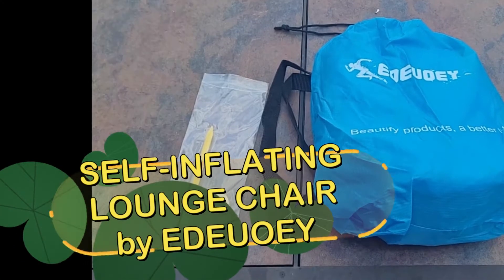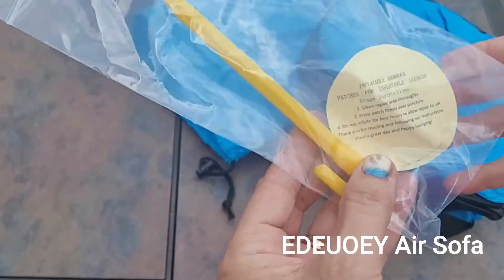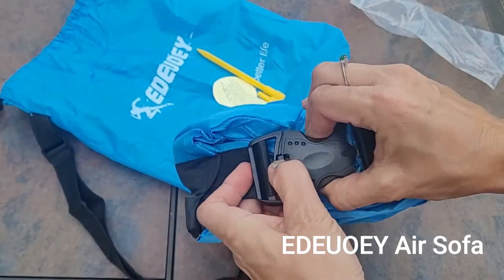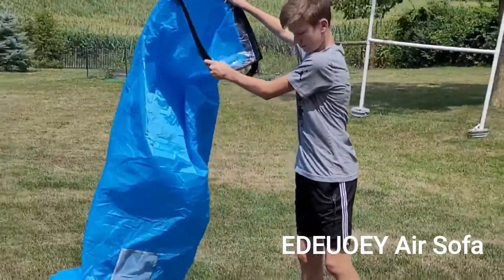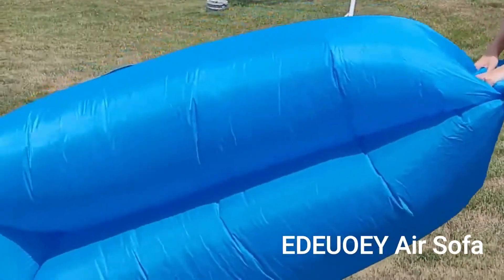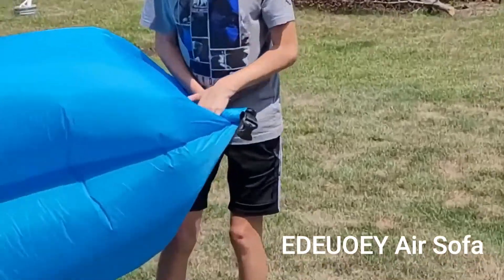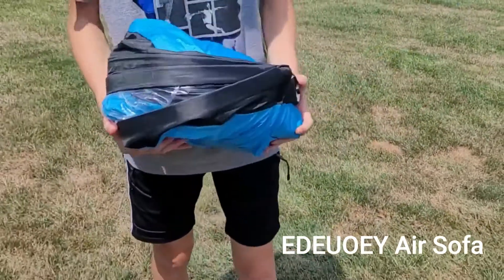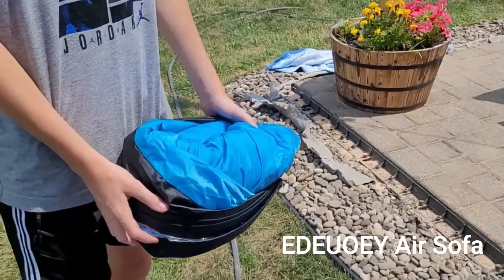EDEUOEY Inflatable Lounger Air Sofa: Waterproof Beach Travel Outdoor Recliner Gift Filled Sleeping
EDEUOEY Inflatable Lounger Air Sofa: Waterproof Beach Travel Outdoor Recliner Gift Filled Sleeping Accessories Blow Up Pouch Wind Inflatbale Bag Blowup Natures Hammock Folding Chair Camping Couch

Description
Material Fabric
Brand EDEUOEY
Water Resistance Level Waterproof
Weight Limit 3.24 Pounds
【Easy to Inflate 】: Inflatable lazy air sofa! Inflatable quickly, no pump required, only 2 scoops of air. Please inflate under high wind conditions. If it is outdoors, simply open the mouth of the lounger to the wind and inflate it. If the wind is small or you are at home, use a fan to fill it up. Tip: You need to close the sleeve opening to capture the air and keep your mouth closed, repeating 2-3 times until the air sofa is fulled. Then roll both sides down and fasten.
【 Unique Headrest, Side Sockets and 2 Air Chamber Design】: The well-designed ergonomic headrest cools your neck when you need to sleep.The air sofa is equipped with a compression bag for you to carry around; 2 spacious mesh bag for sunglasses or iPad; 1 elastic band for beer bottles; 1 floor nails for fixed inflatable sofas. With its ultra-portable design, its versatility gives you the ultimate in comfort; With 2 air chambers, which can be independently supported to avoid deformation.
【210T, 3 Season Nylon Waterproof and Tear Resistant】: The inflable sofa fabric is made of high-density waterproof 210T ripstop nylon, which is lightweight and small enough to support 400 lbs. Can withstand a variety of terrain, including sand, grass, snow, water and even gravel, suitable for field travel. The inner bag is made of high-quality polyester fiber and high-strength PE material. After thousands of safety tests, it is durable. Professional leak-proof technology ensures no air leaks.
【Easy to Carry, Suitable for Beaches and Camping】:The air sofa inflatable size: 78.7"x 35.4" x 19.7", folding size: 11.8" x 7.9"x 3.2", easy to carry. This inflatable air sofa provides stability throughout the body even under strong winds. Whether you are on the beach, by the pool, camping, outdoor barbecue, intoxicated at the music festival, picnic with friends or reading in the backyard, its versatility makes it an ideal camper accessory for your holiday, RV or travel.
【Quality Check, 6 Months Return and Exchange Service】: We will inspect all air sofas, bags and other accessories before shipment to ensure that the quality of the products received by each customer is good. If you have any dissatisfaction with our air sofa within 6 months, we provide 6 months of unreasonable return and exchange service to reduce your shopping risk.

From everyday items that you can't live without to the latest tech gear.  Here at M.R.REVIEWS we love Gadgets and Tech.

We are a just starting out channel and hope to do a review for your products.  We are hoping to be a fun, entertaining & never boring.

M.R.Reviews takes the newest products on the market and does a descriptive and honest review.

With all the electronics and new tech and home products that are out there, sometimes watching a video review on the new products helps you understand them better. That's what this channel is about.

*See how the new products work.
*See how to set up the new products.
*Watch a demonstration of different products.
*Stay in the know and be informed about how to make your life easier.

Do you have a product you'd like to see a review on? Drop us a comment and let us know which products you'd like to see a video about.

Do you want me to produce a video review for your Brand or Product on YouTube and Amazon Influencer Storefront, drop me an email and I'll get back to you.